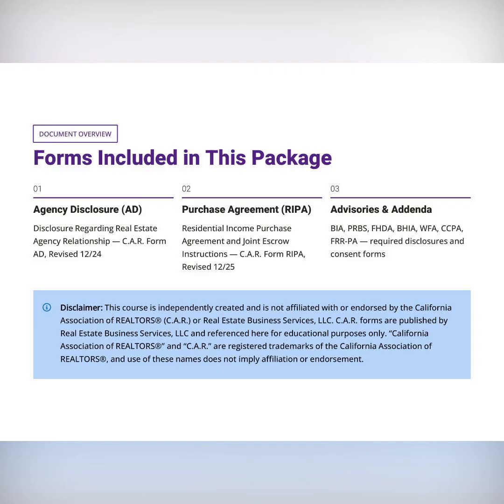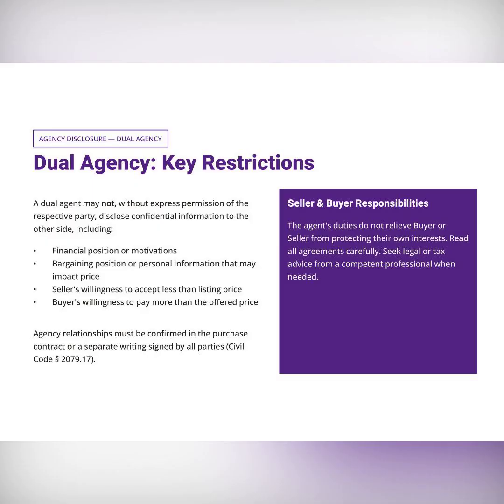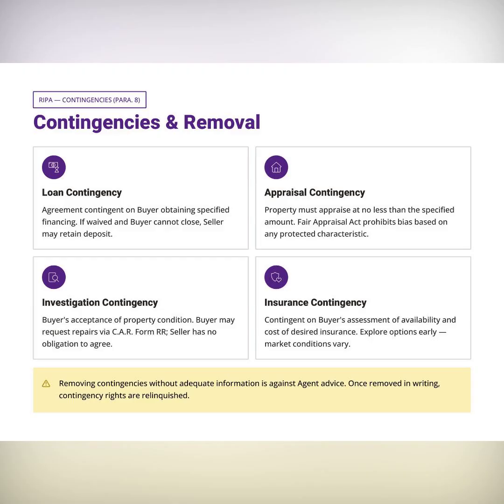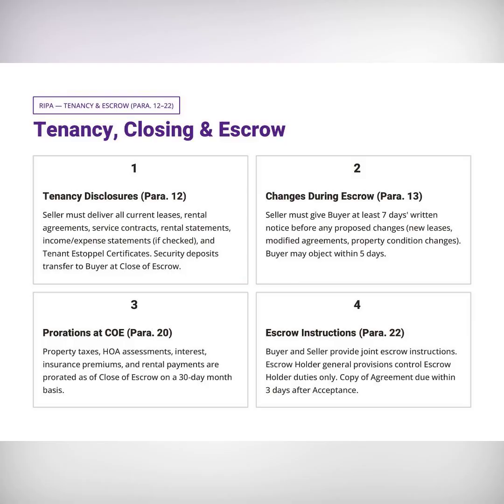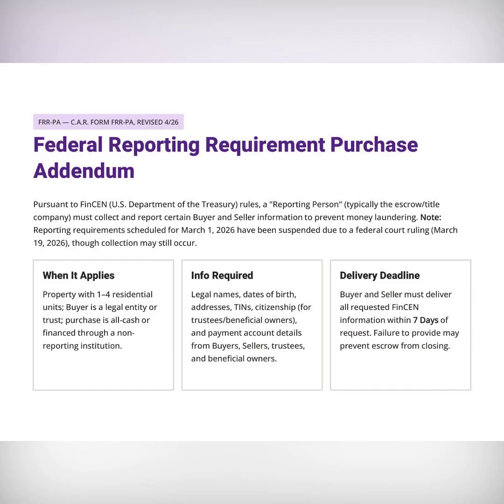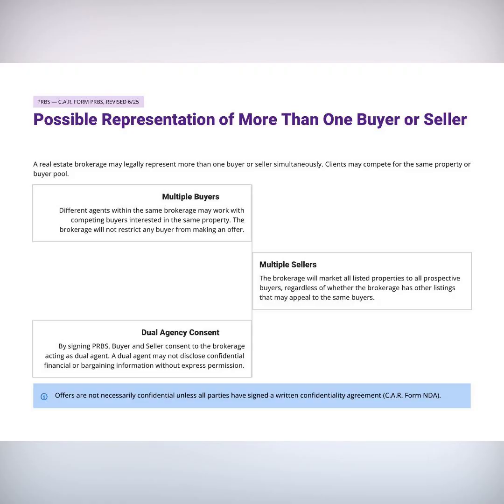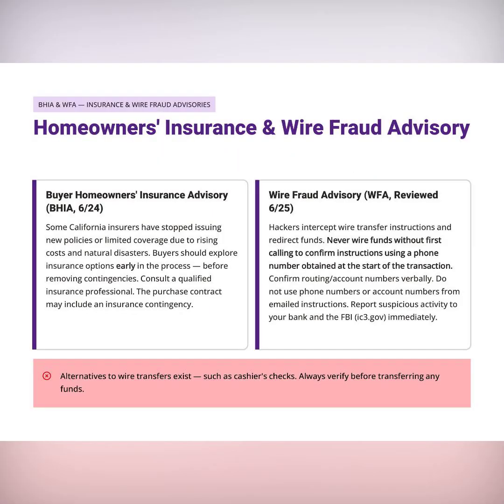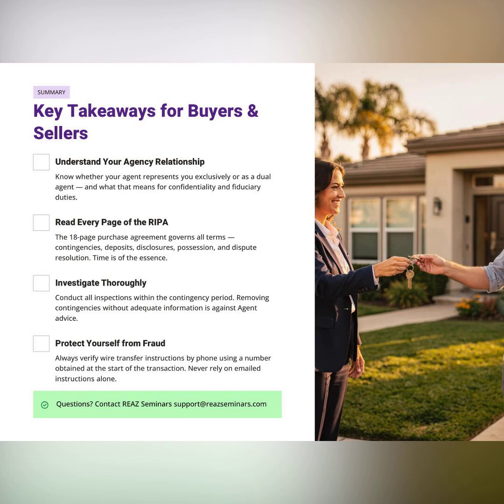The Residential Income Purchase Agreement Explained for 2026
Unlock the Secrets of the Residential Income Purchase Agreement (RIPA) in California!
Are you ready to elevate your real estate career? Join us in this comprehensive training course where we break down the Residential Income Purchase Agreement (RIPA) step-by-step. This essential course is designed for real estate agents, buyers, and sellers looking to navigate the complexities of multi-unit property transactions in California.
What You Will Learn:
• Understanding RIPA: Gain a clear understanding of the RIPA and its critical components to write cleaner offers and avoid common pitfalls.
• Agency Disclosure: Learn the importance of agency relationships and how they affect your responsibilities as a buyer's or seller's agent.
• Key Clauses and Contingencies: Discover the vital clauses that can protect your clients, including loan, appraisal, and investigation contingencies.
• Best Practices for 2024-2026: Stay updated with the latest form changes and best practices to ensure compliance and protect your clients' interests.
• Dispute Resolution: Understand the mechanisms for resolving disputes, including mediation and arbitration processes.
Why This Course is Essential:
In the competitive California real estate market, knowledge is power. By mastering the RIPA, you will stand out as an agent who truly understands income property contracts. This training will equip you with the skills to negotiate effectively and protect your clients, ensuring a smooth transaction from offer to close.
Downloadable Resources: Don’t forget to download the accompanying written presentation from our training website to follow along, make notes, and study effectively.
Who Should Enroll: This course is perfect for real estate professionals, investors, and anyone involved in buying or selling multi-unit properties in California.
Your engagement helps us create more content tailored to your needs.

Timeline:
0:00 — Introduction to RIPA
0:30 — Course Objectives
1:00 — Agency Disclosure
3:00 — Understanding the RIPA
4:00 — Key Terms and Timelines
5:30 — Contingencies Explained
7:00 — Mandatory Seller Disclosures
9:00 — Dispute Resolution Mechanisms
11:00 — Negotiation Process
12:30 — Final Reminders
13:30 — Conclusion

I have been teaching Real Estate, Mortgage Financing, Lead Generation, Marketing, Scripts & Dialogs, and Follow-Up, Presentations, Contracts, and Technology since 2010. I have personally trained over 6,000 agents in the last 13 years. If you just got your license, are new to Real Estate and mortgages, or even if you are a seasoned agent looking to learn new techniques, technologies, and practices, I can help.